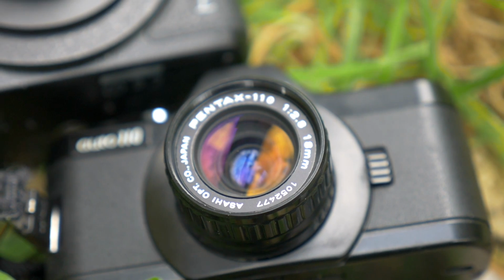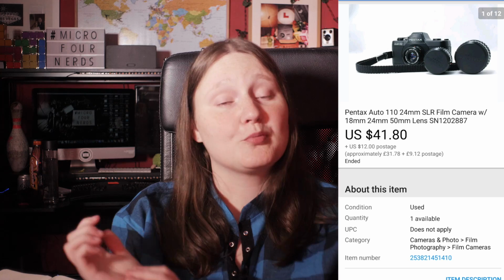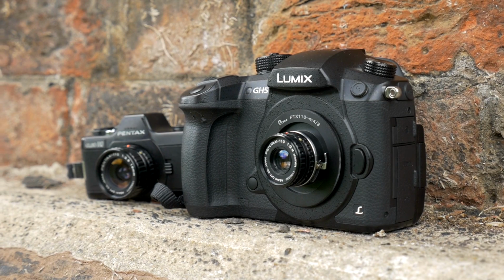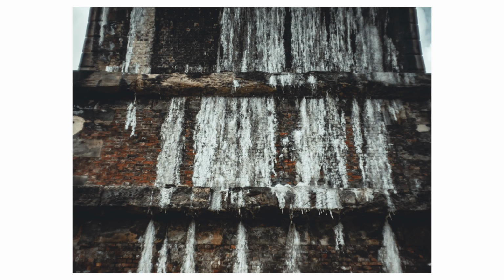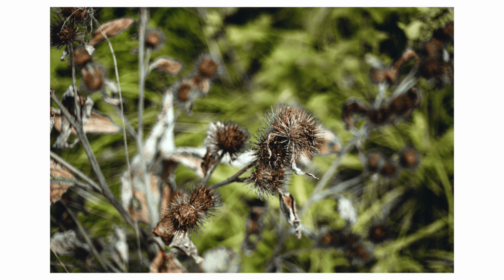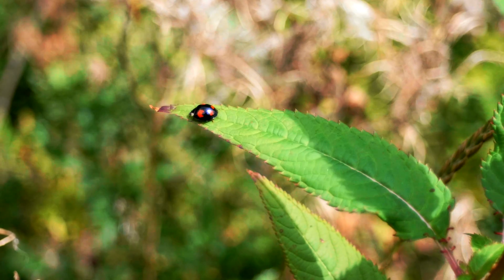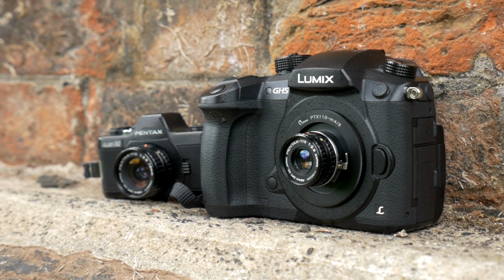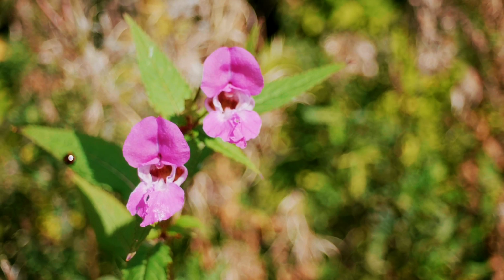Adapting Lenses // Pentax 110 // Micro Four Thirds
Adapting lenses is so much fun. It's even more fun when the lenses are so tiny! The Pentax 110 vintage lenses are adorable, cheap, and surprisingly good when adapted to micro four thirds cameras.

➤ 110 to m43 adapter on eBay

DSLR Video Shooter original video

When I’m not being a NERD I’m a wedding photographer and videographer. I’m based in Merseyside UK but will travel. I also do destination weddings. Make Life Memorable

→ → Need a cool, affordable Lightroom alternative?? Get Luminar 2018, with a lovely one-off price tag, you can have $10 off if you use the code: NERDS

→ → I get my music from SoundStripe and I love it find out more

🤓 Are you a Micro Four Nerd? Join our Facebook community and share your work!